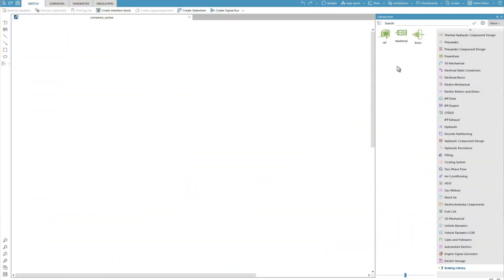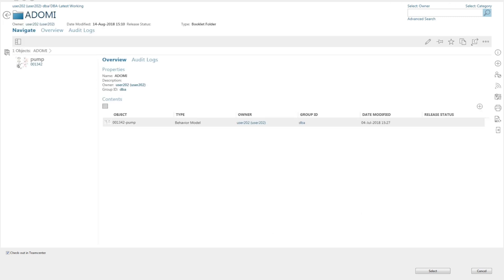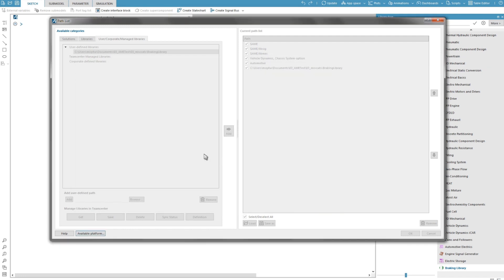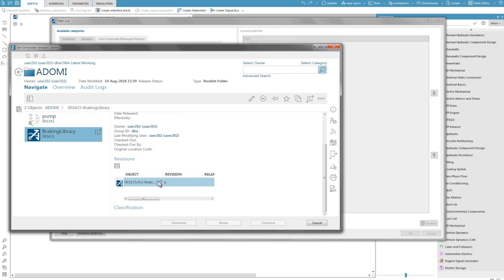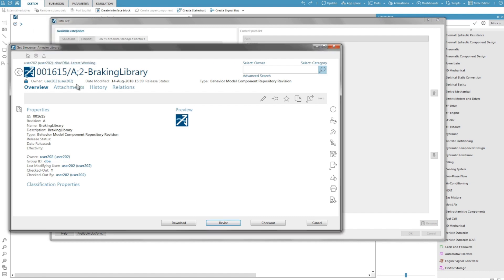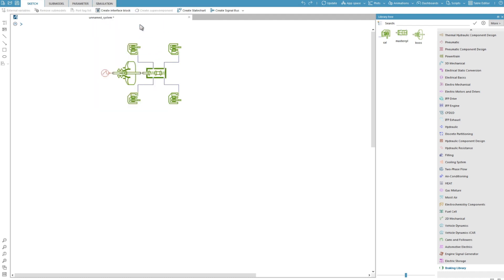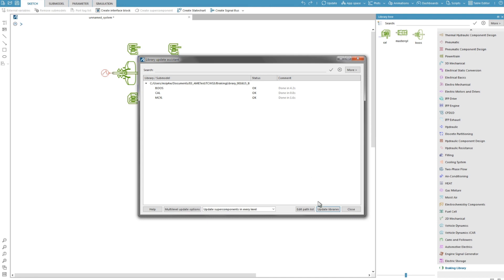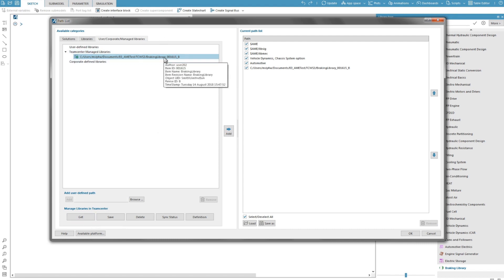HOW TO Manage Simcenter Amesim libraries in Teamcenter | Tutorial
Karim Nassar, Product Manager at Siemens PLM Software, explains how to manage different versions of Simcenter Amesim libraries in Teamcenter.